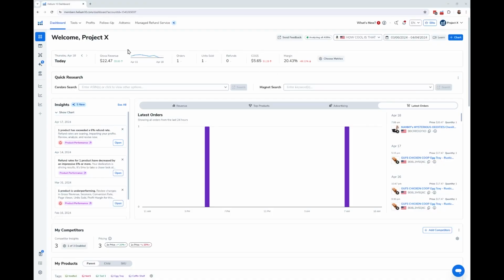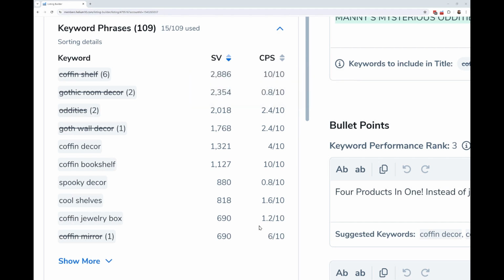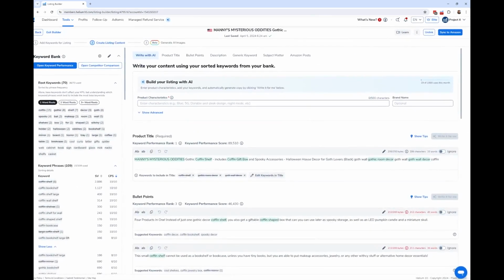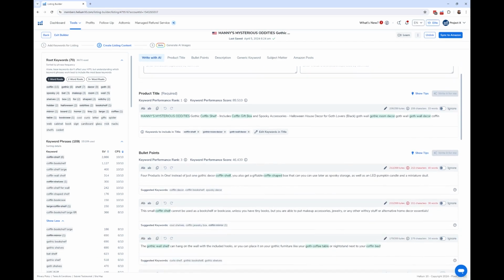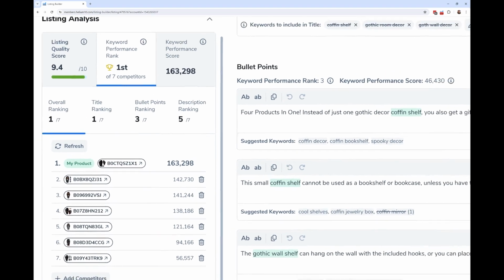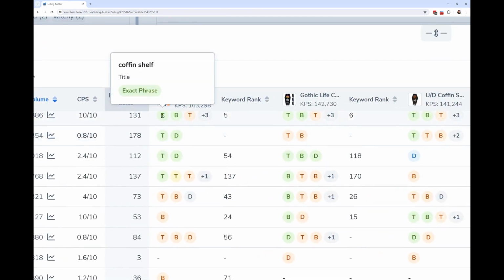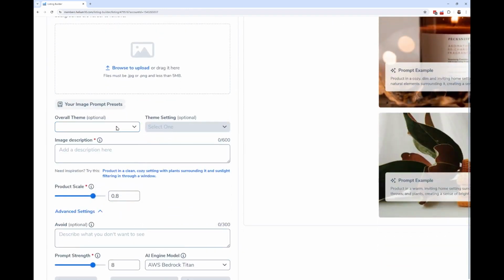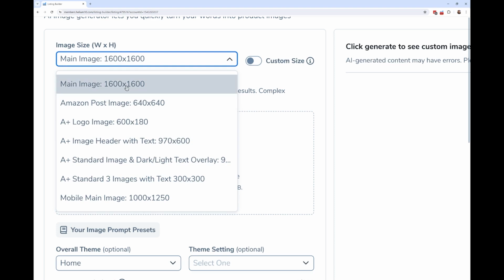Crafting Your Amazon Listing for SEO | SSP #556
Ever felt like you’ve hit a wall with your Amazon listings, unsure how to climb the ranks? Our latest episode is the secret weapon you’ve been searching for! We dive into Helium 10’s Listing Builder, a tool that’s changing the game for sellers by revealing how to prioritize keywords using the new Competitor Performance Score. Picture your products climbing Amazon’s search results as we dissect the art of optimizing listings with advanced strategies that include leveraging root keywords and their variations. And for those moments when words fail you, discover how Listing Builder’s AI feature can effortlessly craft captivating product descriptions.

The battlefield of Amazon is won through intelligence, and we’re not talking about IQ. In this tactical session, Bradley pulls back the curtain on importing and scrutinizing your current listings against the competition. We navigate the listing analysis section, showcasing how to pinpoint underutilized keywords that could be your secret ammunition for visibility. Imagine transforming your product images with the touch of a button through the AI image generator feature, leaving your competitors wondering how you do it. This chapter isn’t just about throwing in keywords; it’s about strategic placement and analysis that propel your listings to new heights.

Closing out, our journey with our Project X products illustrates how to optimize listings with finesse, responding in real-time to questions about differentiation and opportunity keywords. If you’ve ever second-guessed which Helium 10 membership fits you best on your journey, or how to sync listings without a hiccup, you’ll find your answers here. We wrap up with an arsenal of tips and tricks, from saving and restoring previous listings to pinpointing those elusive low competition, high demand products. It’s not just about listing; it’s about dominating—let’s get your products the spotlight they deserve.

In episode 556 of the Serious Sellers Podcast, Bradley talks about:

00:00 – Listing Optimization Training and Q&A
02:57 – Keyword Optimization Strategy Simplified
07:46 – Optimizing Existing Listings Against Competitors
16:14 – Amazon Listing Optimization Strategies
16:50 – Understanding Opportunity Keywords in Cerebro
26:58 – Amazon Review Request Guidelines
27:53 – Amazon Selling Tips and Strategies
29:57 – Optimal Title Length for Niche
33:39 – Keyword Stuffing Strategy in Amazon Listings